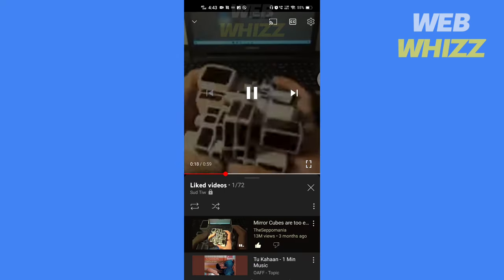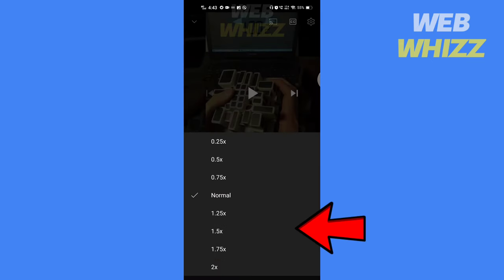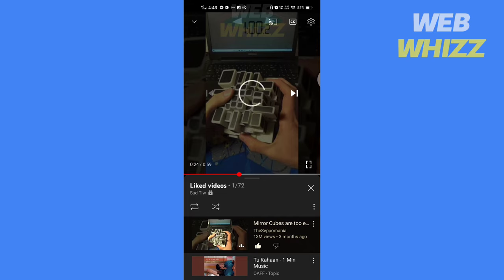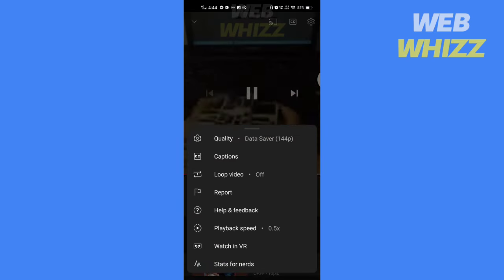How to Slow Down Youtube Shorts (2024)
How to Slow Down Youtube Shorts or how to watch youtube shorts in slow motion